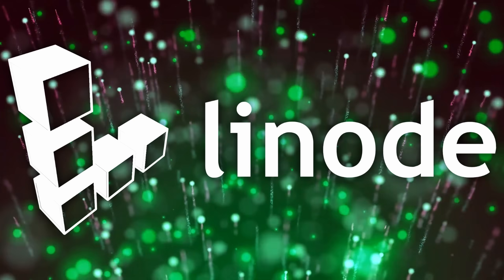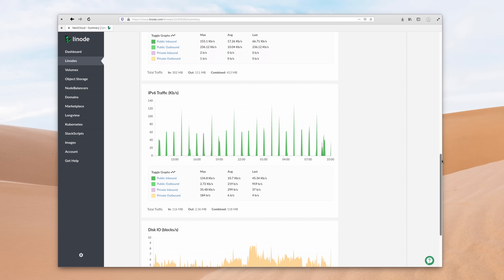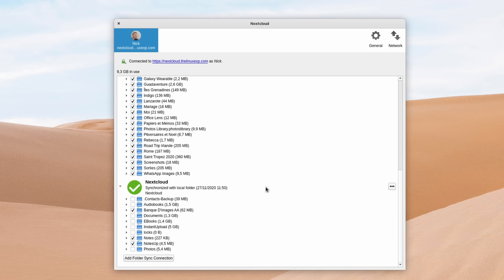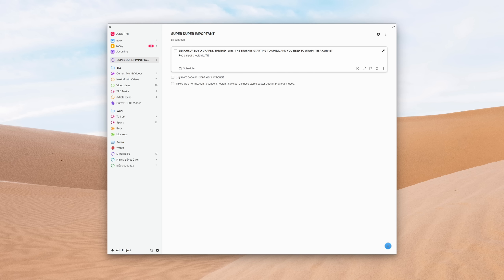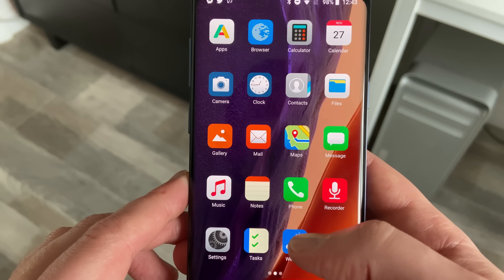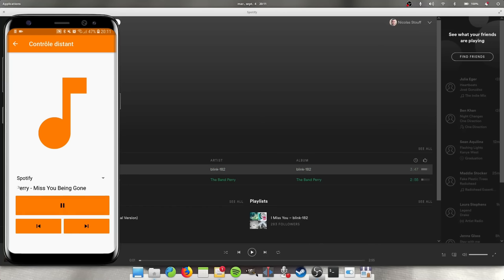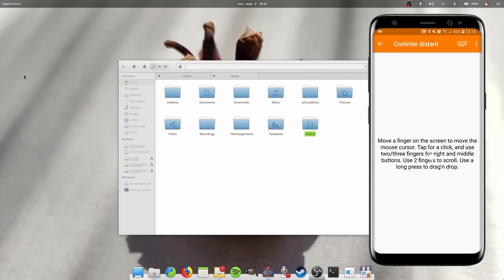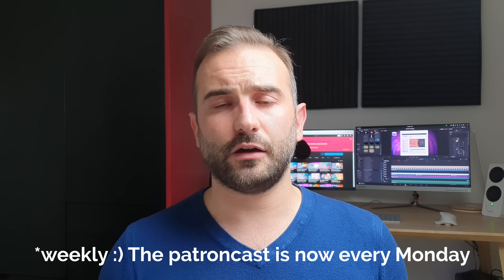Create your own Linux ecosystem with Nextcloud, DavX5 and KDE Connect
Recently, I've created a video about how I think Linux lacks a strong software ecosystem. There were positive reactions, as well as negative ones, but in the end, I stand by it, and as such, I've created my own, Linux-based ecosystem. Let's see what I've used.

## Nextcloud

The main building block to get me started was Nextcloud. It's an amazing hub for almost everything you might need: Notes, Tasks, Contacts, Files and Calendar, and it can be extended with other applications to really use it as your digital centerpiece.

I installed Nextcloud on a Linode server, using the base Nanode at 5€ per month, and installed Nextcloud in one command line, through SNAP. I know, I know, but it was just super convenient. I went with version 18, since it come with OnlyOffice pre-configured, I'll talk about that a little bit later.

Where Nextcloud shines, is in its integration with almost anything you might want to use. It uses open protocols like Webdav or caldav, and this means a lot of applications can sync to Nextcloud. As a matter of fact, if you're using GNOME, you can just login with your Nextcloud account and server, directly from the "Online Accounts" settings panel, and everything will be automatically synced to the default GNOME applications, which is pretty nice.

## Computers

Syncing with a computer is pretty easy: either you use GNOME, and you just log into your account, and get auto sync right off the bat, or you sync individually to the apps you want to use.

File syncing can be done through the Nextcloud application, available through an appimage, or through Flatpak. I set it up in a bit of a weird way, since I don't want all my stuff located inside a single Nextcloud folder, so I've set up what they call folder sync connections, which basically map the content of a local folder on your hard drive, to a folder on Nextcloud. This means that my documents, for example, are not inside the Nextcloud folder, but inside the Documents folder in my /home/ directory.

I also sync my Notes to the Nextcloud/Notes folder. Little side "note" here as well, these notes are stored as individual files, so you can edit them manually without going into Nextcloud, so you can use any application of your choice.

## Mobile devices

I have defaulted to /e/. This is a completely degoogled version of Android, which I've talked about in a previous video.

This has access to all android apps, minus the paid ones, and all apps on F Droid as well, so it's usable in a day to day scenario. It kinda looks like iOS by default, but you can install any launcher you want in there. It also uses MicroG to give you access to most Google apps if you really can't live without them.

This system provides default applications that are not linked to Google services, but integrate perfectly with Nextcloud: tasks, calendars, contacts, notes... You name it. This is what I'm using as a daily driver, on a Galaxy S9+.

You can achieve the same result on any Android phone using an app called DAVx5. It's paid for in the Google Play store, and free on F Droid. It just lets you enter your Nextcloud server and credentials, and lets you select what you want to sync to your device.

Now, in that scenario, you'll get calendars and contacts, but Notes and tasks probably won't sync to your manufacturer's application, so you might have to download a specific Android app to handle these instead.

You can also get the Nextcloud app, that lets you auto upload your pictures and syncs your photo albums as well, into separate folders.

## Computer - phone integration

Now, what we're lacking is a phone to computer integration. Fortunately, there is KDE Connect, a fantastic tool that also works on other desktop environments, and even has a GNOME extension called GS Connect. It lets you receive notifications from your phone on your computer, send text messages from your desktop or laptop, send files back and forth just like AirPlay on APple devices, or use your phone as a remote control for audio on your desktop, or a plain old touchpad.